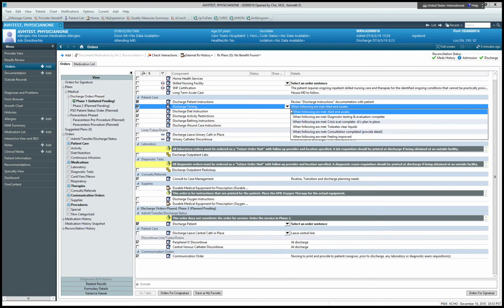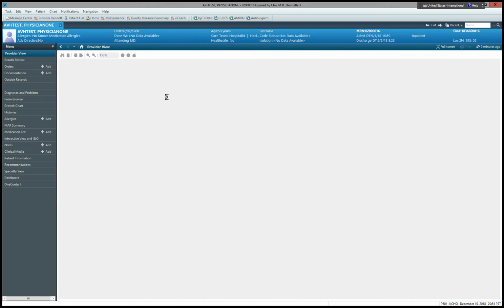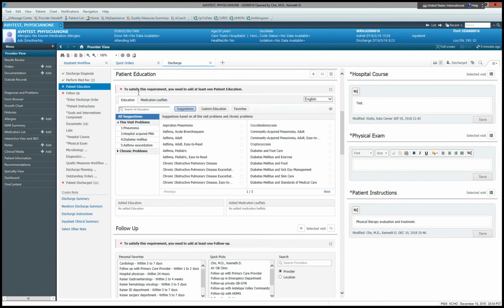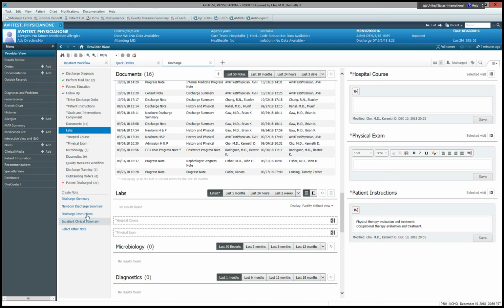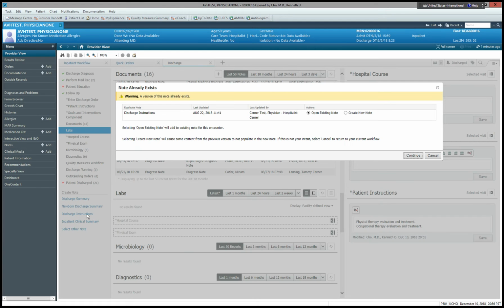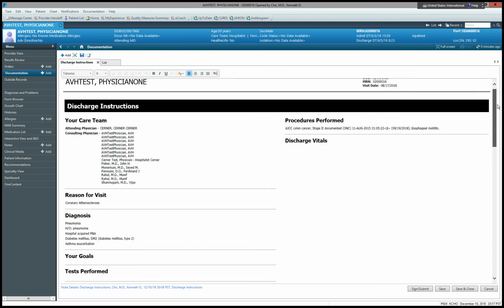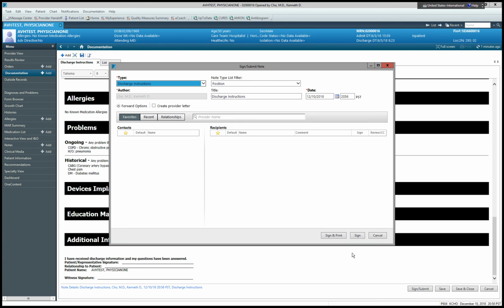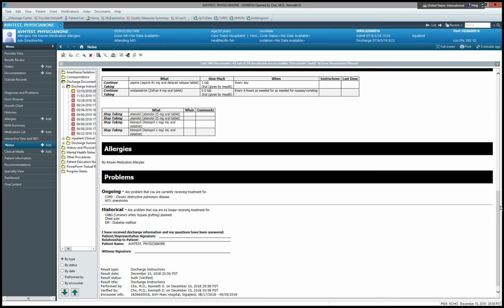AVH SNF transfer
Transfer to SNF process in AVH Cerner